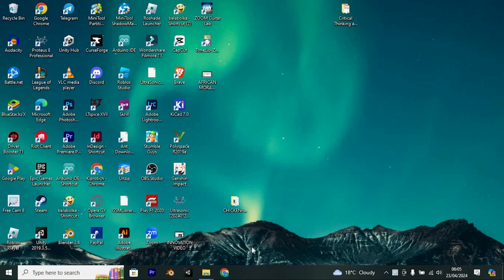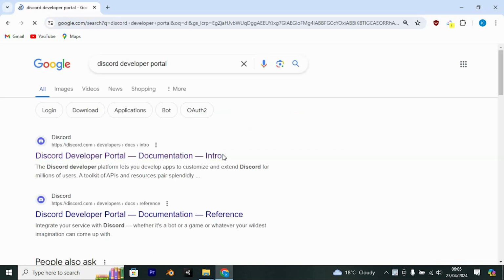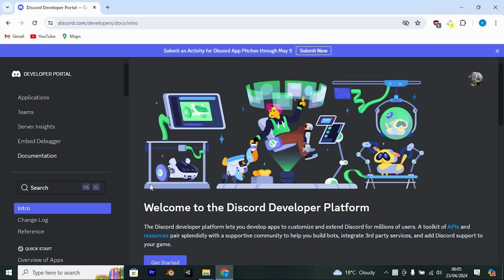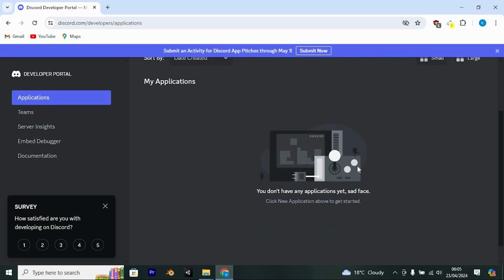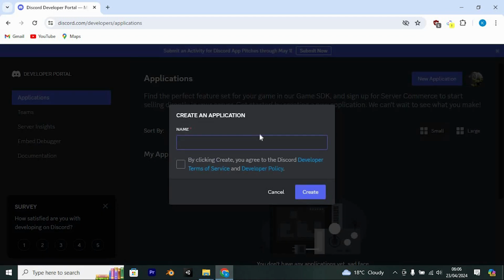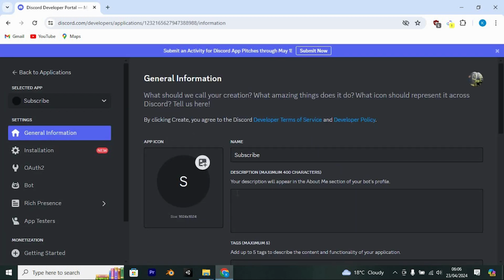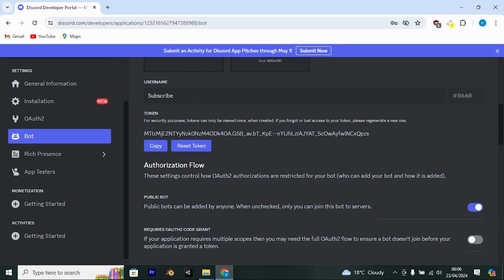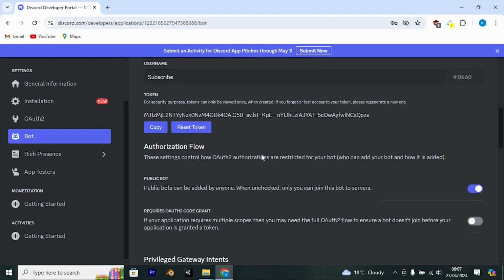How To Get A Discord Bot Token 2025